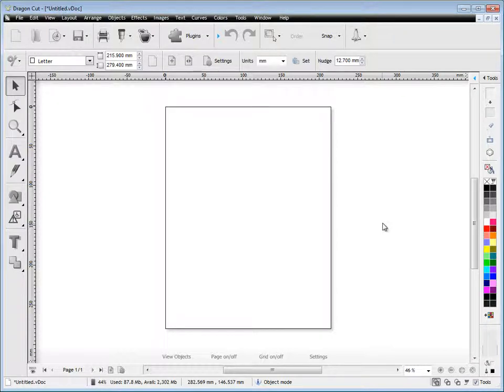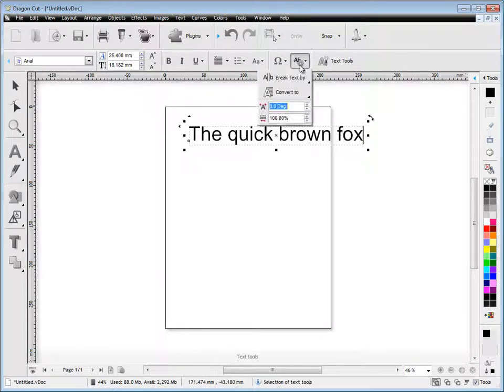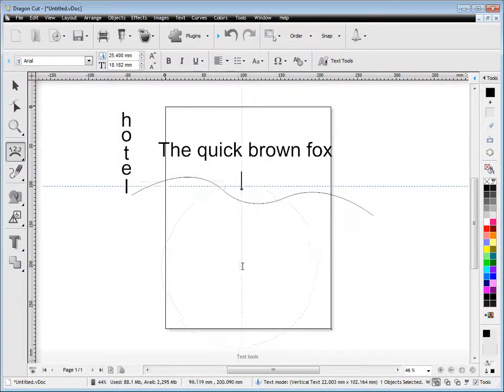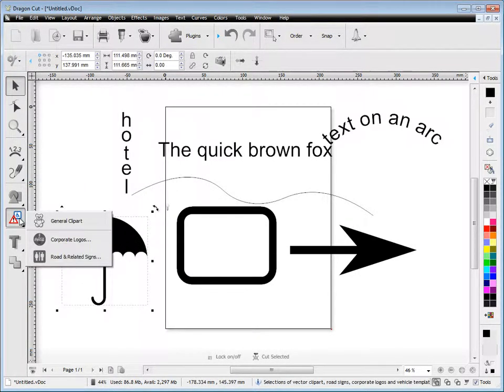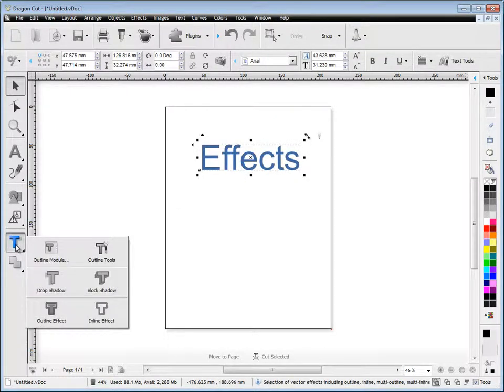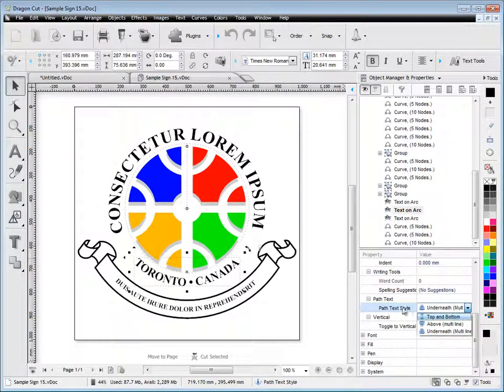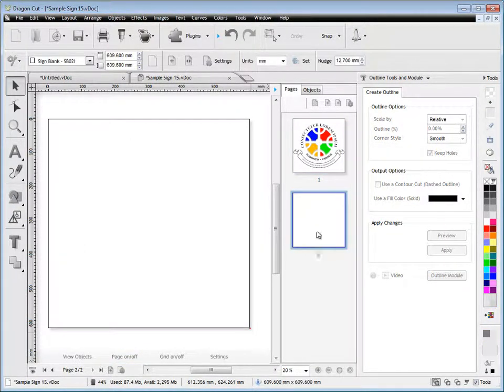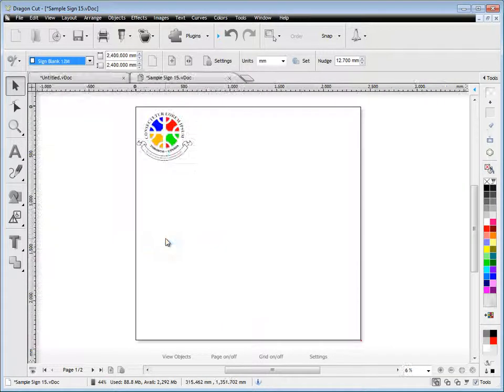- ISD S.A.- Introducción a Saga Dragon Cut